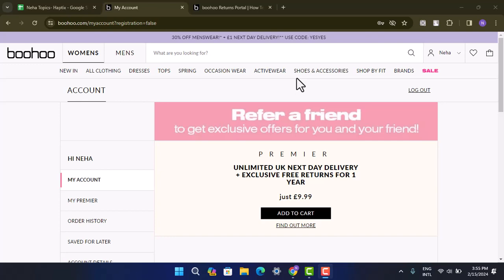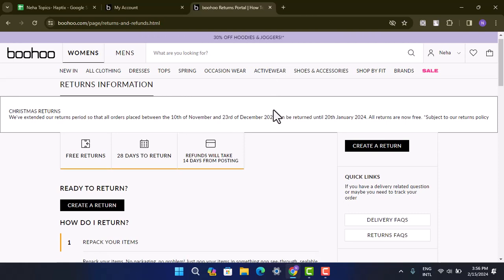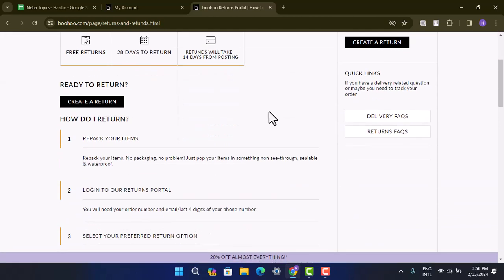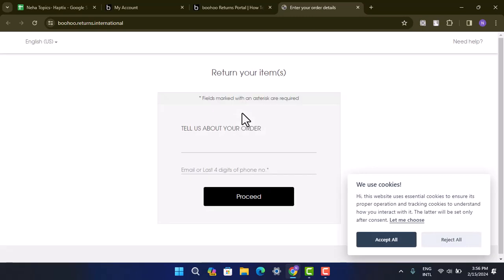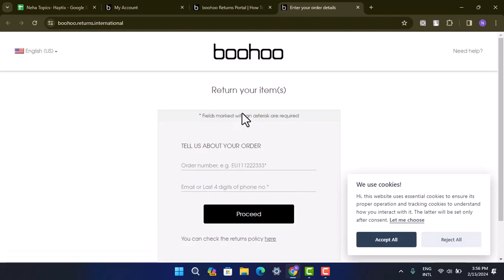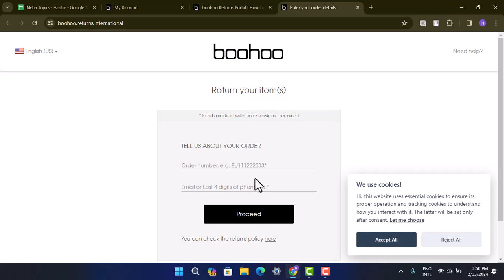Boohoo How To Return Items !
This Video Is based on How you can return items on Boohoo.

Chapters / Timestamps
0:00 Introd
0:21 Return items on Boohoo
1:08 Outro